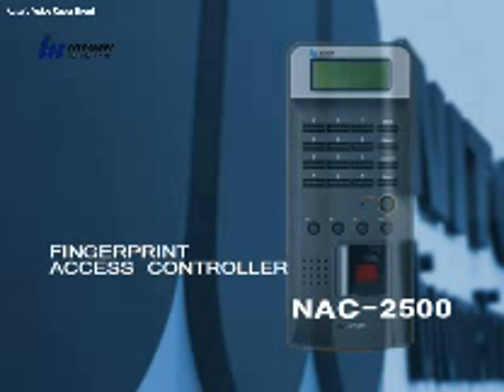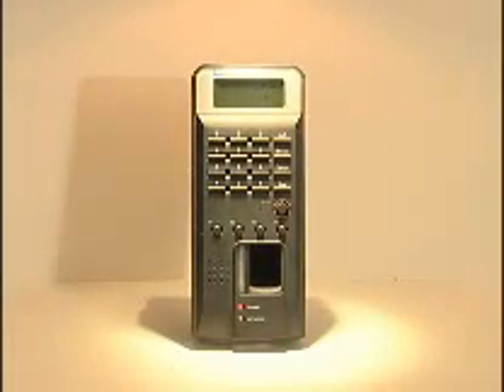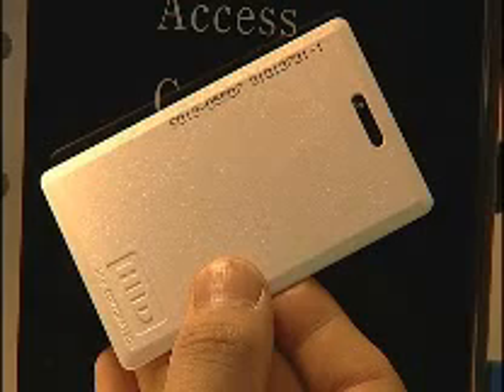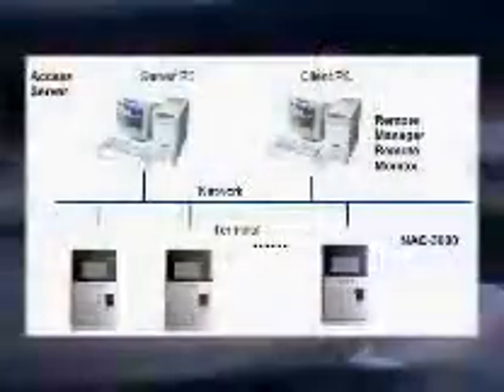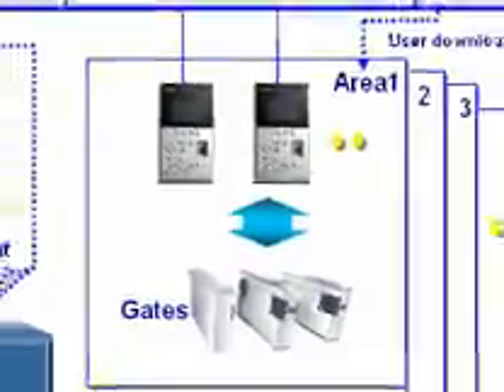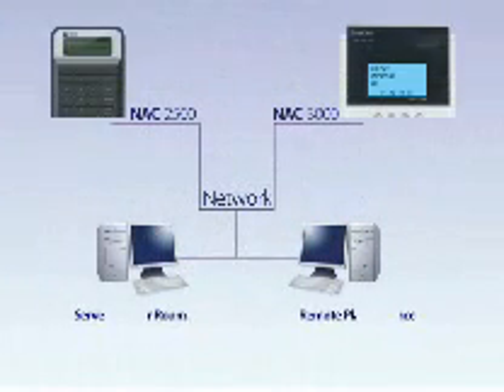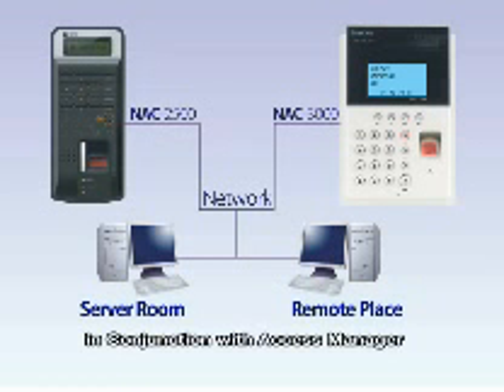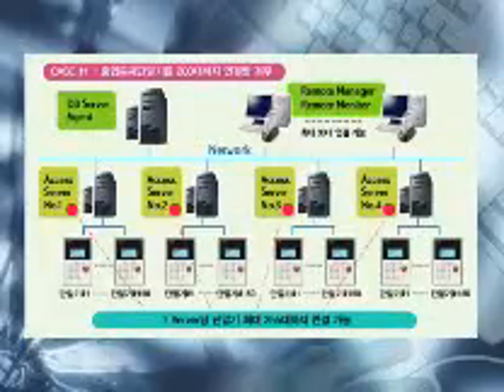NITGEN NAC2500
The NAC-2500 access controller provides speedy and efficient fingerprint authentication by incorporating the latest fingerprint recognition
technology including optical sensor, and operating algorithms designed and developed solely by NITGEN, which provides customers with the
opportunity to improve and upgrade existing systems, at reduced installation costs.
As an optional extra, the NAC-2500 is capable of utilising our enterprise level entry/exit management system, whereby Administrators can
assign controls to designate Managers, and so on. Employee work-time data can then be recorded utilising the Time & Attendance
management features with its built-in LAN communication based network structure. and enhanced server management program.